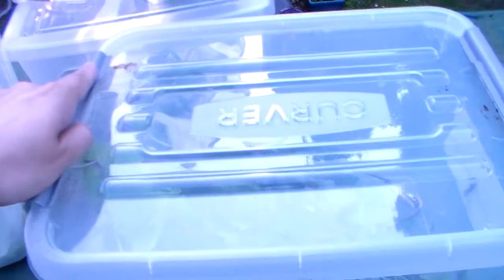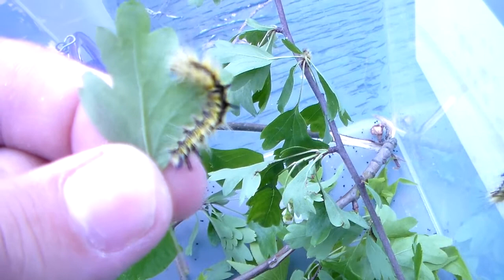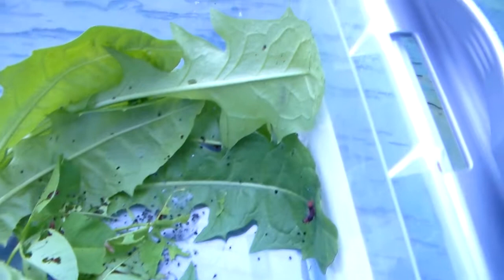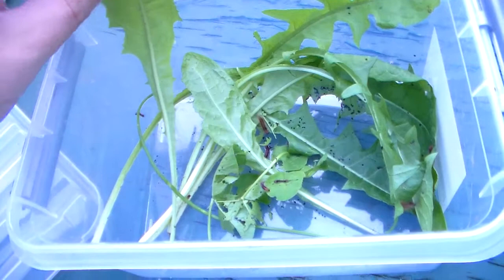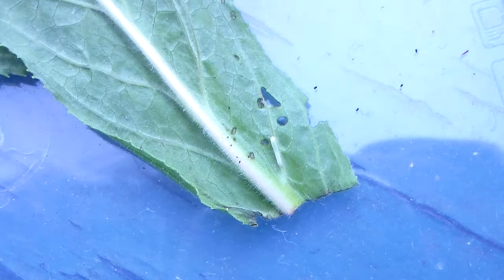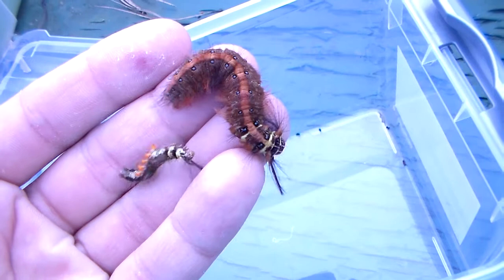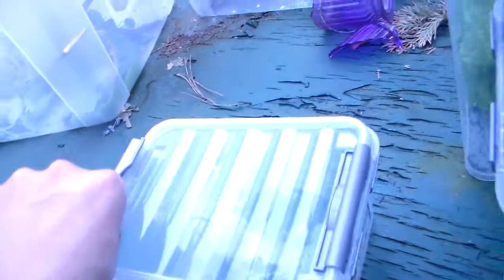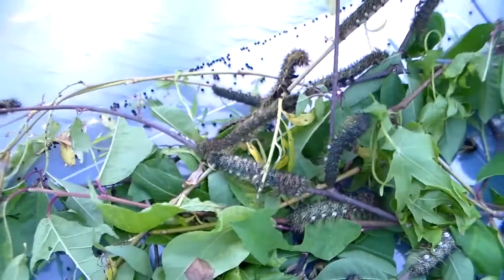Caterpillar video! All my species and progression